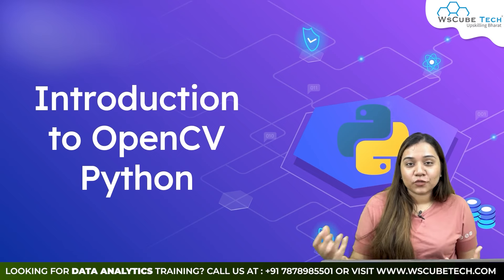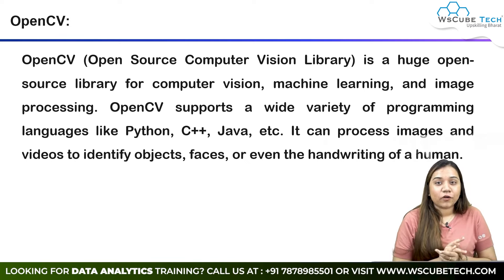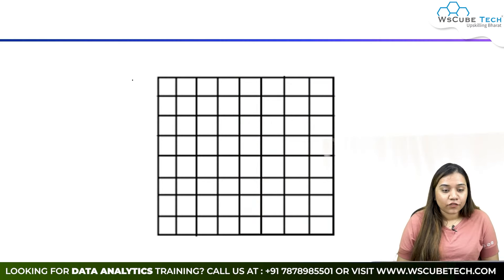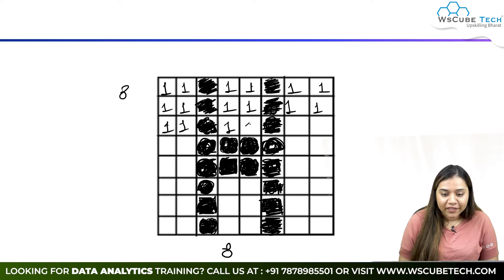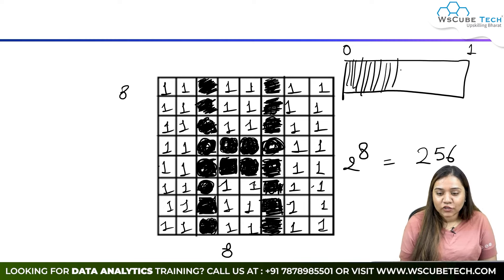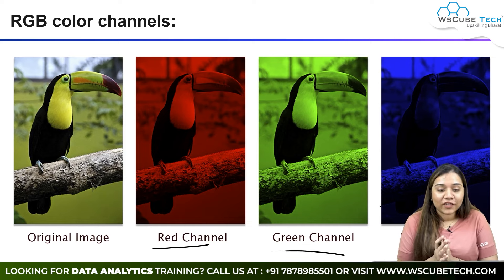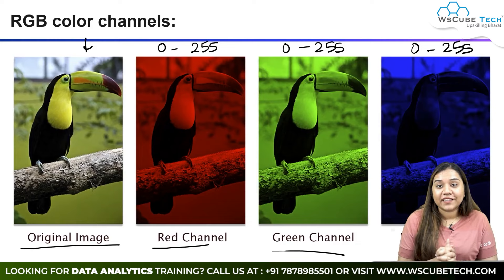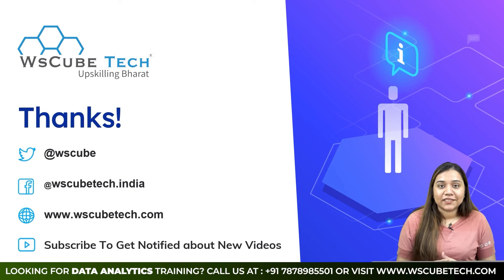What is OpenCV in Python? | Complete Tutorial for Beginners (In English)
| Thanks |